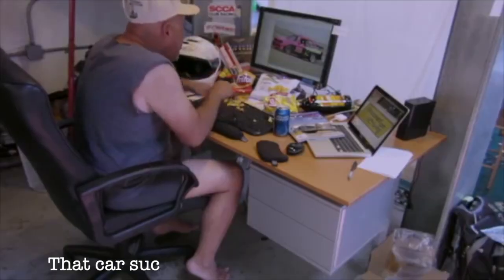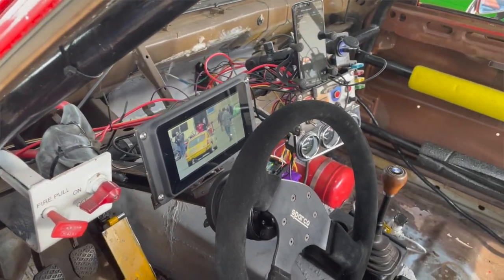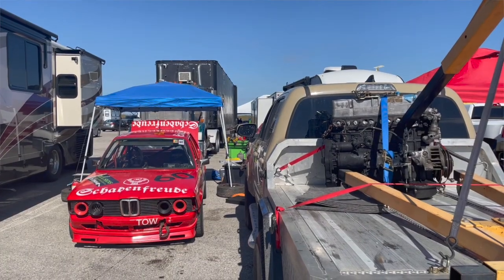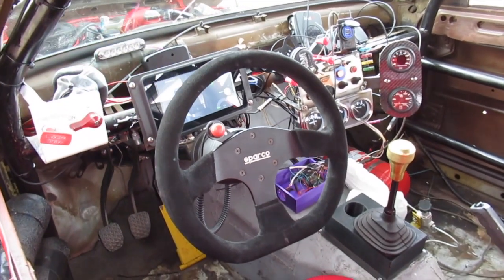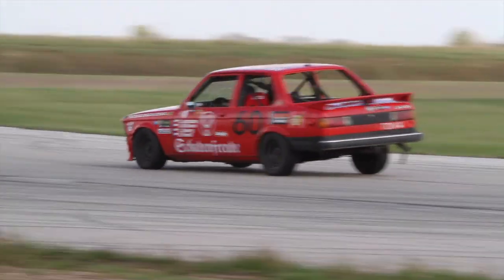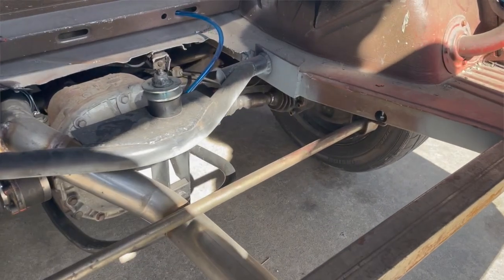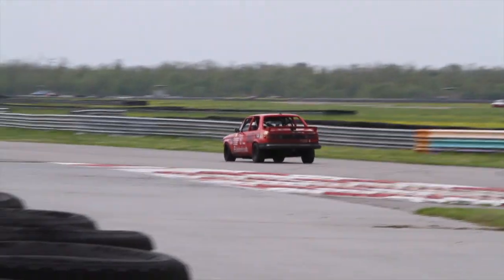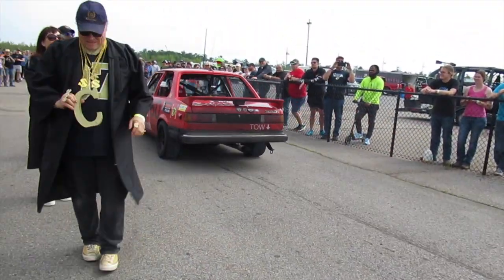Mercedes Diesel-Swapped Lemons BMW! - lemonsworld 200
When the internet gives bad engine swap advice, Team Schadenfreude answers the call.